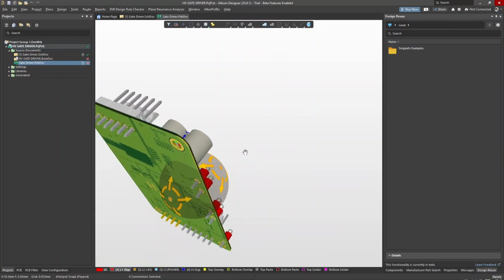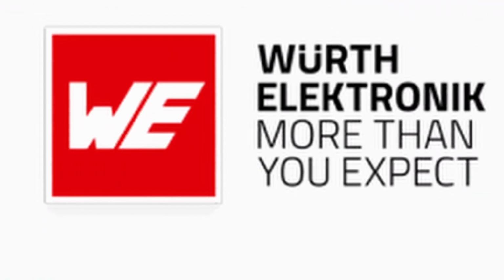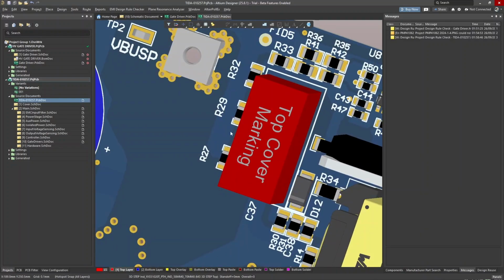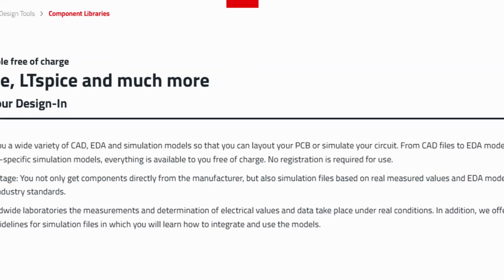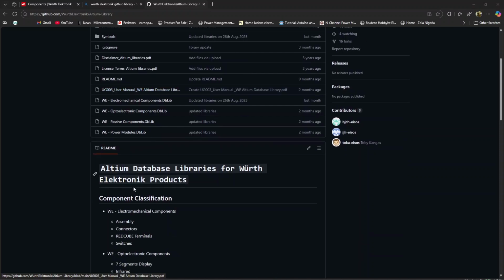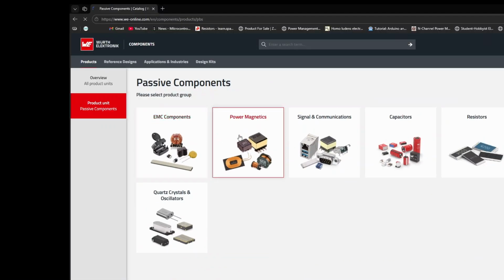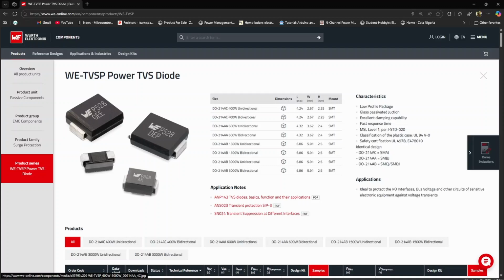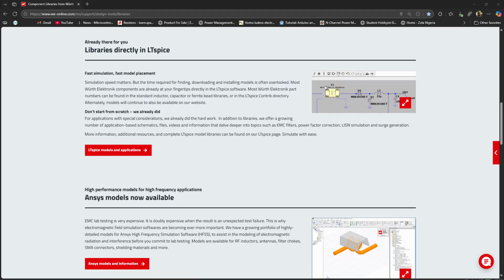Free Wurth Libraries for Altium & KiCad + LTspice/QSPICE (Complete Setup)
Hi, this is the very first video from powerDefine Channel.

Design faster with free, manufacturer-maintained component libraries for Altium, KiCad, Eagle, OrCAD/Allegro—plus LTspice/QSPICE/PSpice simulation models. Symbols, verified footprints, accurate 3D, and ready-to-run sims… all in one place.

In this step-by-step tutorial, I show you exactly where to find the Würth Elektronik libraries, how to install them in Altium & KiCad, and how to set up LTspice and QSPICE for quick, reliable simulations. We’ll also cover RF extras (S-parameters), smart part-selection filters, and a production safety checklist so you never ship a bad footprint.

The canonical Libraries hub and the fast per-product “Download” path

Altium Database Library setup (with Git updates) and .IntLib quick start

KiCad library paths (symbols, footprints, 3D) and a quick 3D orientation check

LTspice built-in/contrib models and optional full-pack download

QSPICE library hookup in minutes

RF/EMC add-ons: S-parameters + Modelithics-grade models (where available)

A 5-point DFM & safety checklist for footprints (pin-1, thermal, drills/slots, creepage/clearance, courtyard/assembly)

⏱️ Chapters

00:00 Why you’re wasting time on bad footprints
00:35 Why this library (symbols, footprints, 3D, sims)
00:55 Libraries Hub: the one place to start
01:10 Per-product Download column (fastest route)
01:25 Altium best practice: Database Library (.DbLib, Git updates)
01:55 Altium quick alternative: .IntLib (static)
02:10 KiCad install: symbol/footprint libs + 3D path
02:35 LTspice models: built-in + downloadable pack
02:55 QSPICE setup: point to *.lib and run
03:15 RF/EMC: S-parameters + Modelithics mention
03:30 Smart part selection (TVS, electrolytics)
03:50 Safety checklist before production
04:30 Maintenance tip: pull updates before each project
04:50 What’s next + CTA

🔗 Downloads & resources

✅ Production safety checklist (save this)

Pin orientation: pin-1 marks/notches/dots match datasheet

Thermal pad: size, mask/paste openings, via-stitch strategy

Drills & slots: diameters, plating, slot type, tolerances

Creepage & clearance: meets your voltage class rules

Courtyard & assembly: aligns with fab/assembly DFM

We’ll use these libraries to build real power-electronics hardware, end to end.